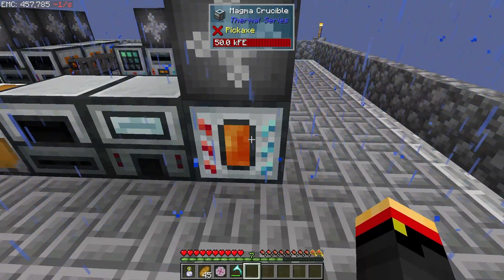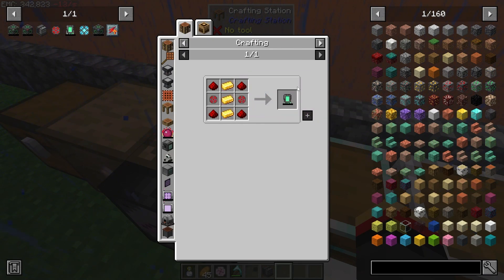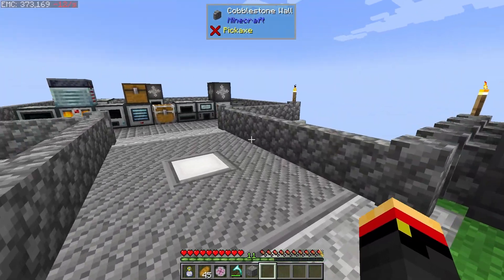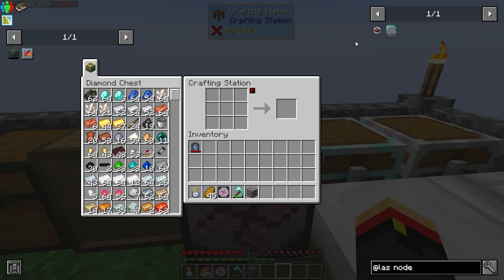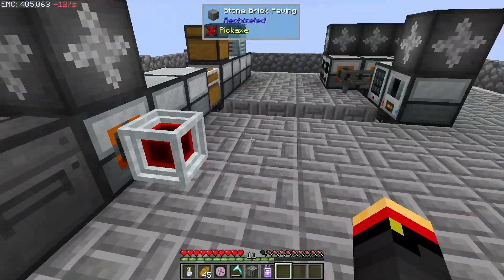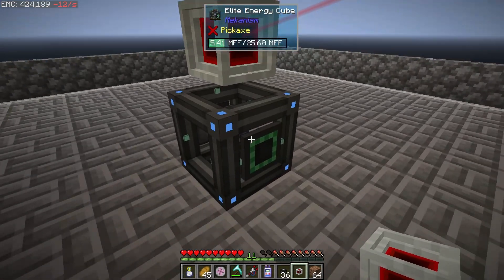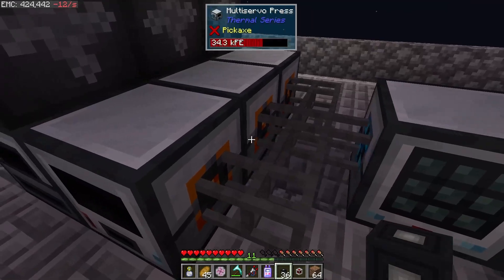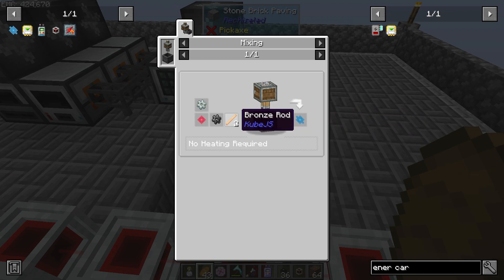Let's Play Mechanical Mastery - E11